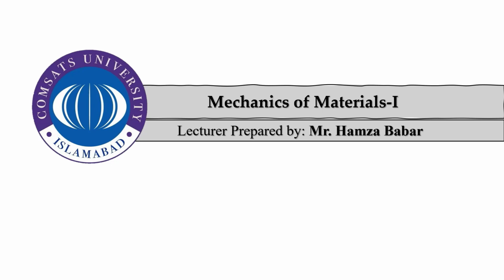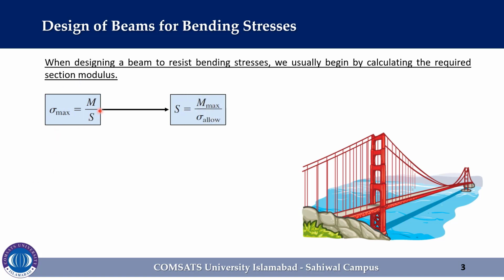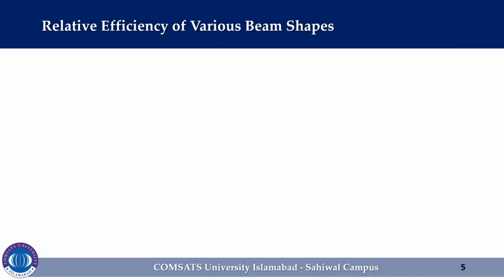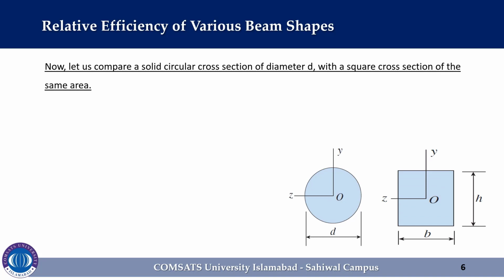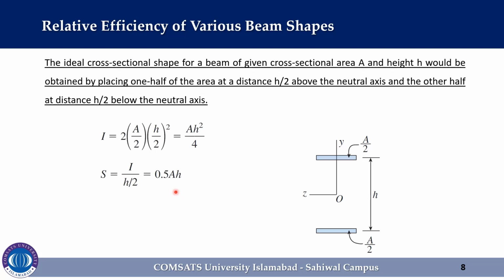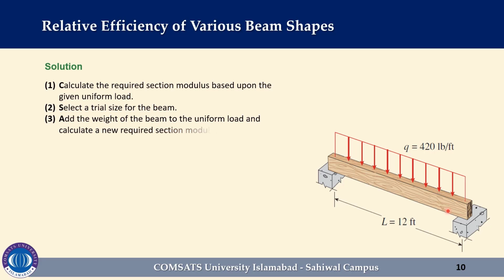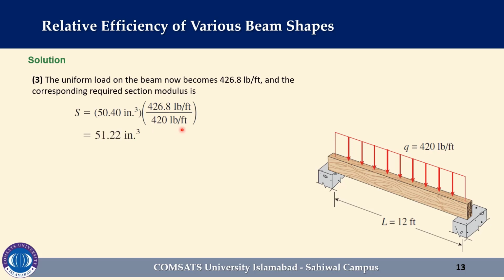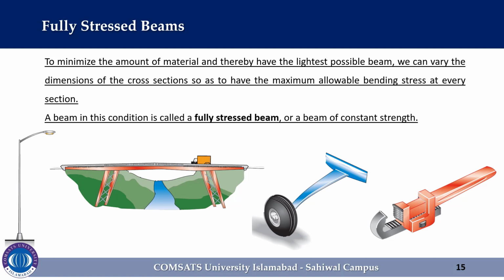Design of Beams for Bending Stresses || Relative Efficiency of Various Beams || Nonprismatic Beams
Design of Beams for Bending Stresses || Relative Efficiency of Various Beam Shapes || Nonprismatic Beams || Fully Stressed Beams

Stresses in Beams
Lecture 1: Stresses in Beams || Pure Bending || Nonuniform Bending || Curvature of a Beam || Strains in Beams
Mechanics of Materials
Shear Forces and Bending Moments

Chapter 5 is concerned with stresses and strains in beams which have loads applied in the xy plane, a plane of symmetry of the cross section, resulting in beam deflection in that same plane, known as the plane of bending. Both pure bending (beam flexure under constant bending
moment) and nonuniform bending (flexure in the presence of shear forces) are discussed (Section 5.2). We will see that strains and stresses in the beam are directly related to the curvature 8 of the deflection curve (Section 5.3). A strain-curvature relation will be developed from consideration of longitudinal strains developed in the beam during bending; these strains vary linearly with distance from the neutral surface of the beam (Section 5.4). When Hooke’s law (which applies for linearly elastic materials) is combined with the strain-curvature relation, we find that the neutral axis passes through the centroid of the cross section. As a result, x and y axes are seen to be principal centroidal axes. By consideration of the moment resultant of the normal stresses acting over the cross section, we next derive the moment-curvature relation which relates curvature to moment (M) and flexural rigidity (EI).